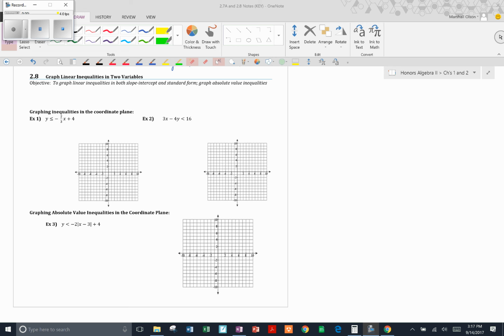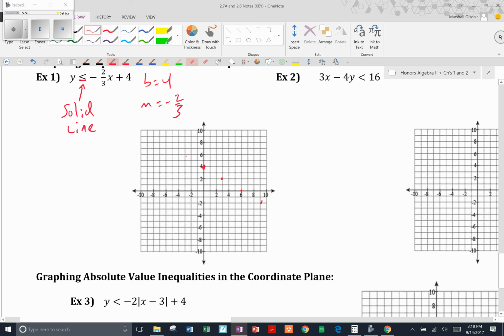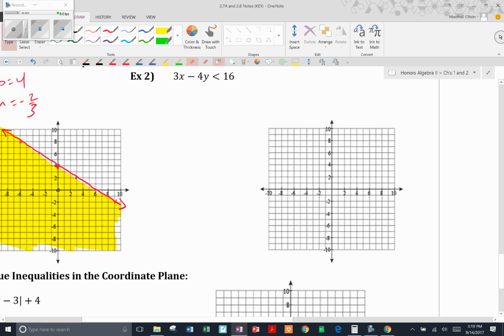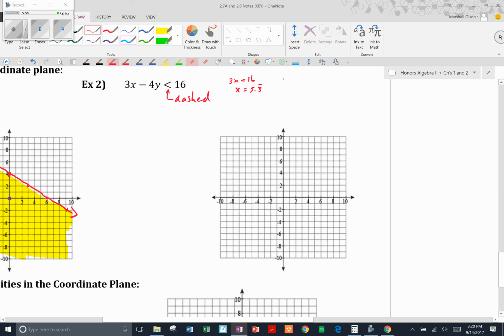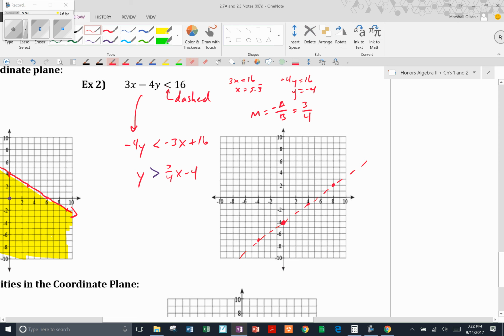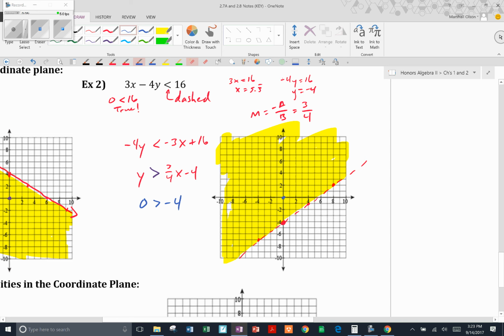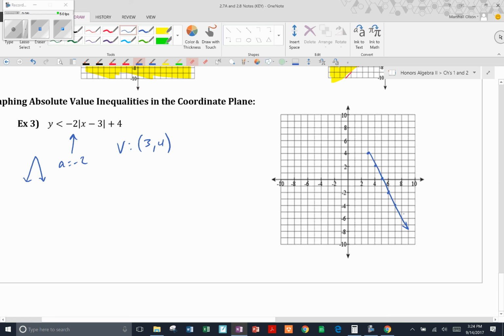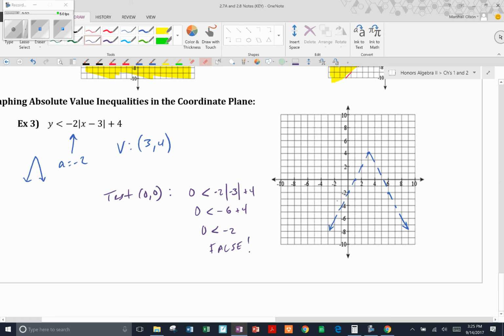HAII 2.7A Video 3 - Graphing Inequalities